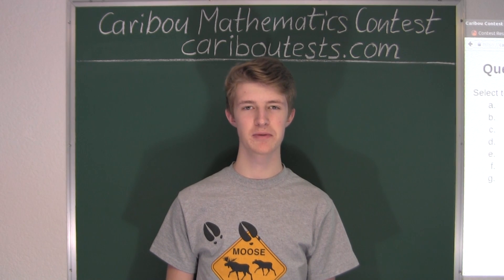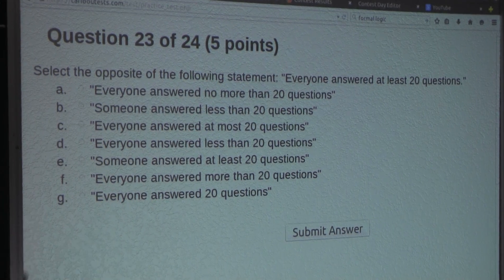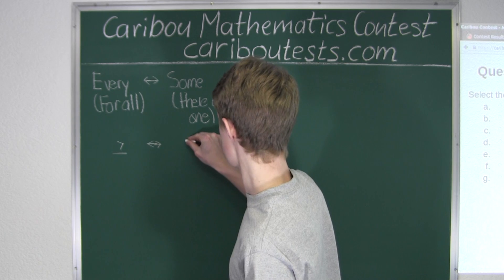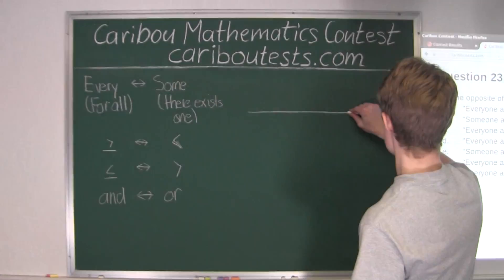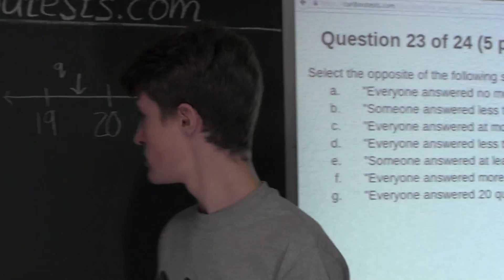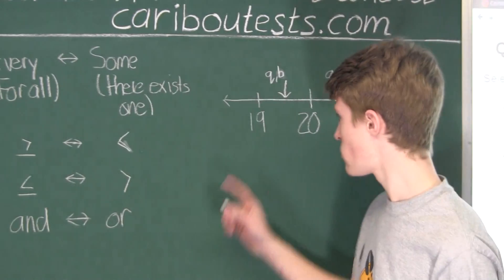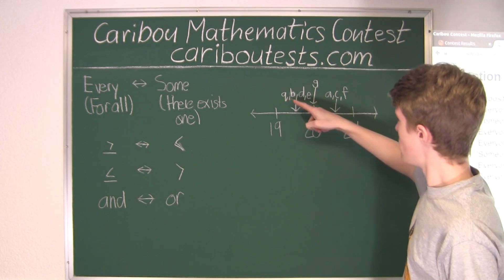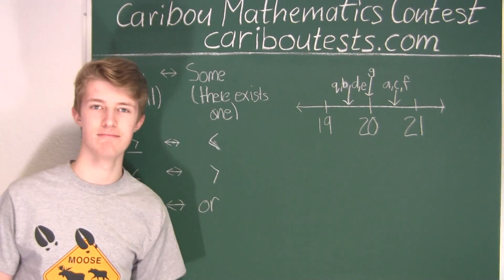Caribou Contest Apr 2015, grade 7/8, q. 23